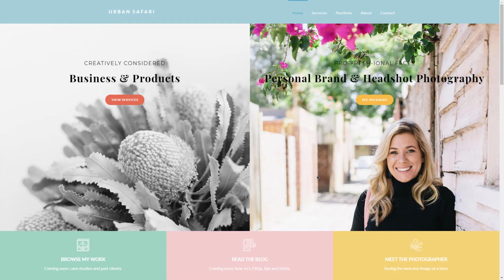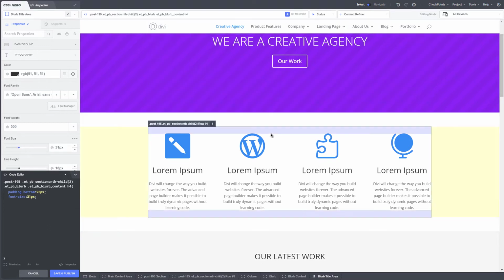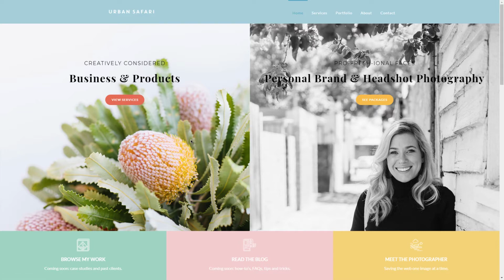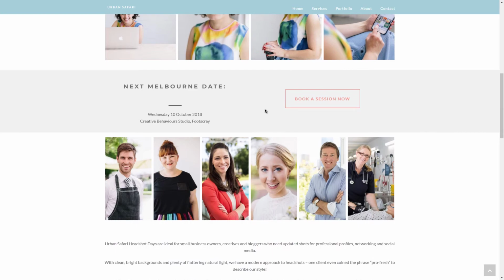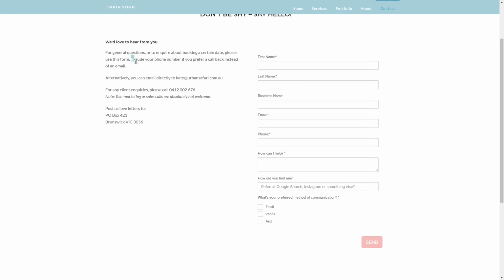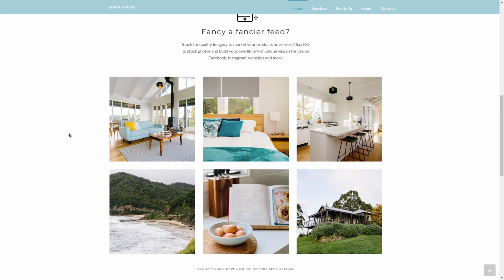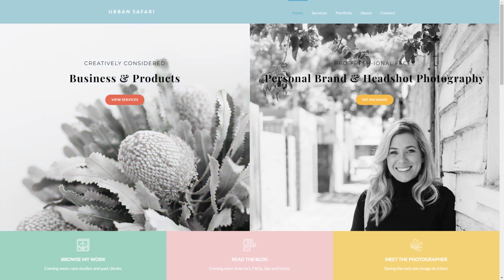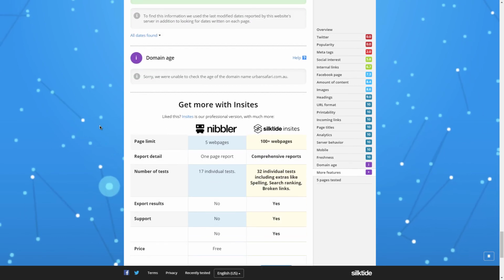Review of a beautiful headshot & business photography website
Video review of an Australian photographer (Kate Dyer) working under the brand-name Urban Safari, specializing in both:
- personal branding & headshot photography
- business & products photography

What you can learn from the video is:
- a nice example of beautiful clean / minimalist design
- how to combine two different specialties on the same site
- web-design best practices that apply to any photography site (and mistakes to avoid)
- a page-by-page critique of layout and design details